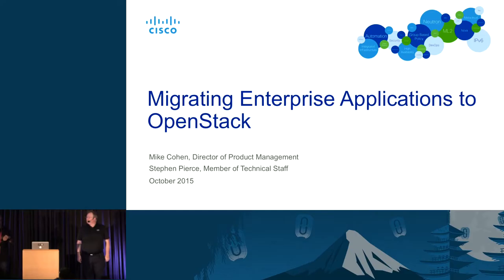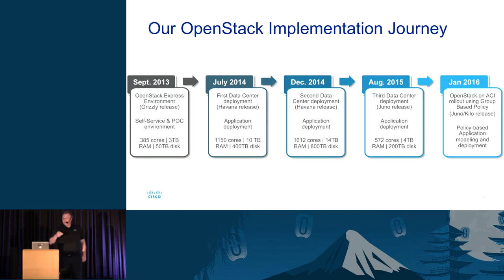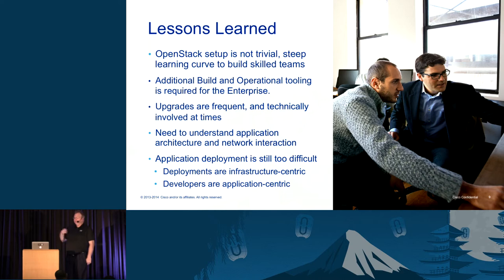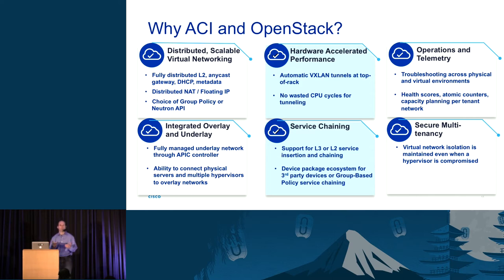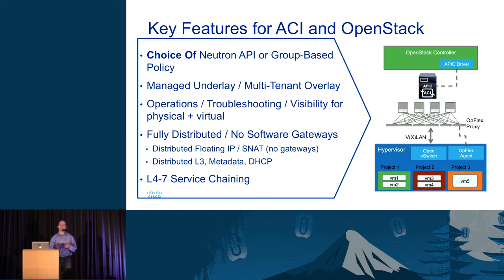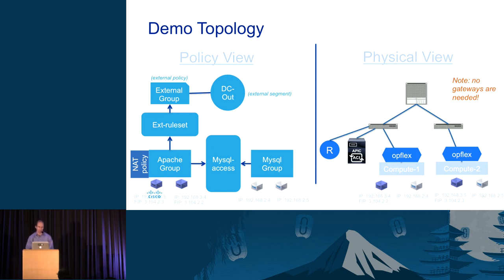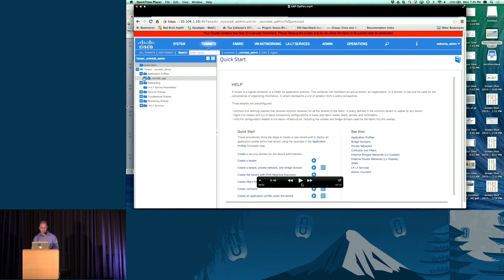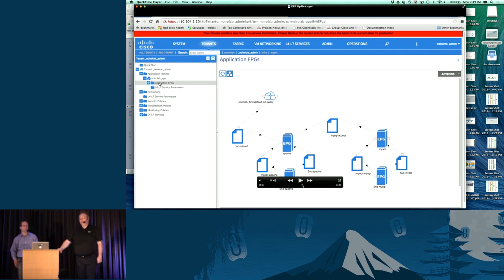Cisco - User Journey: Migrating Enterprise Applications to OpenStack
Cisco IT's Cloud Design Engineer will share his experience deploying enterprise applications to OpenStack clouds, including how to identify appropriate applications, as well as how to achieve performance, security, and operational requirements.  Steve will also talk about the challenges faced, the infrastructure choices made, and demonstrate how Cisco uses Group-Based Policy for application modeling.